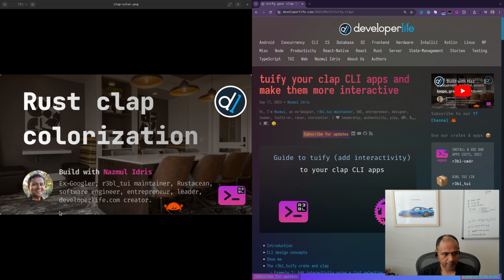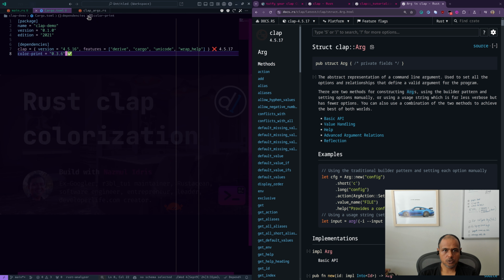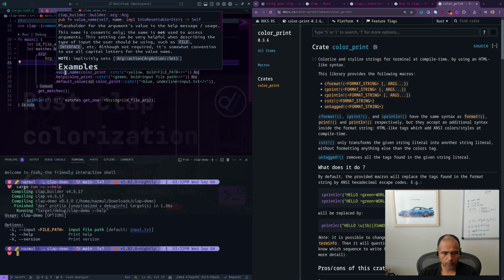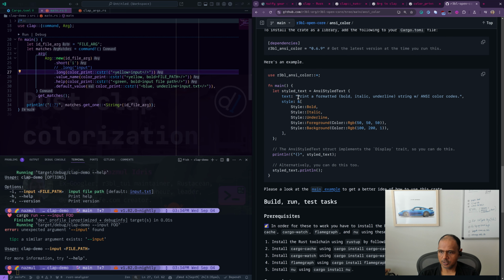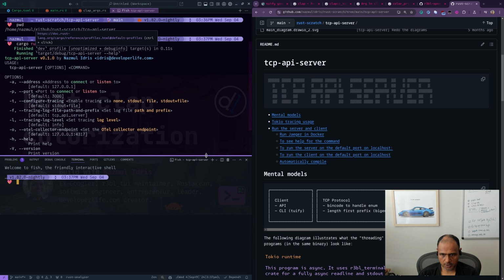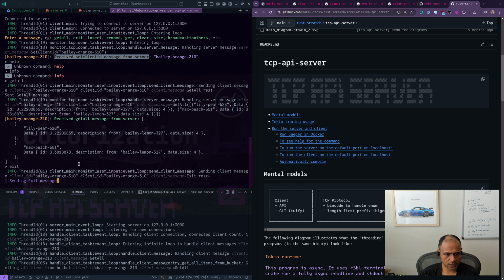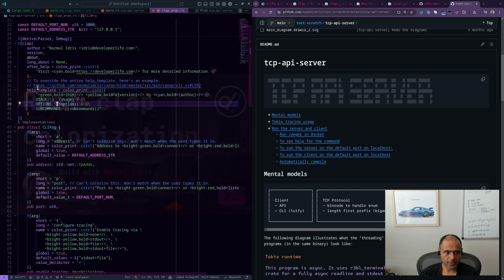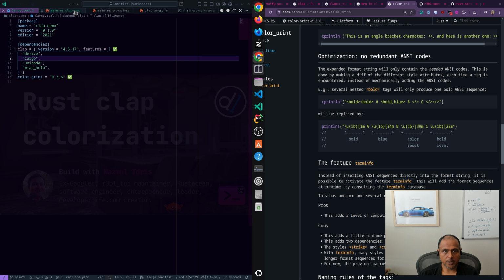Build with Naz : Rust clap colorization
This video is about configuring clap so that it can display help output in color.